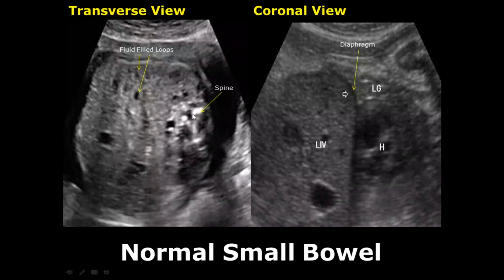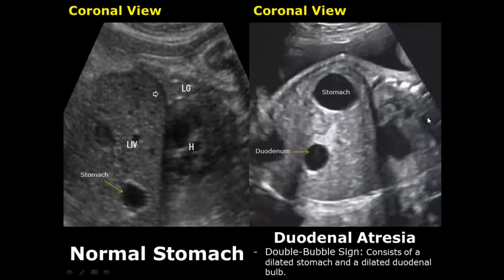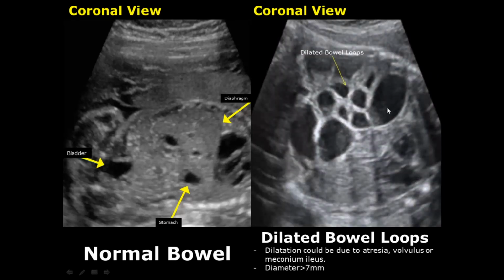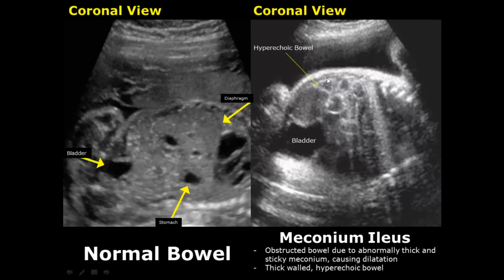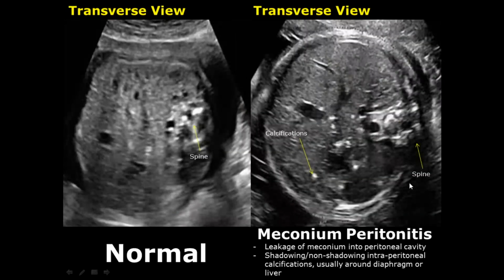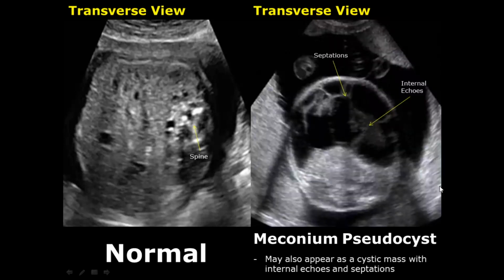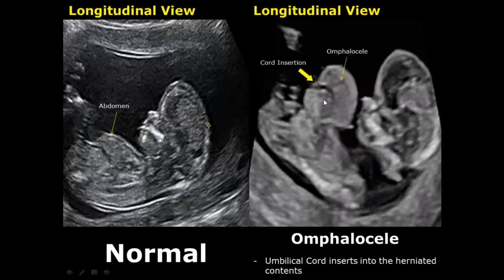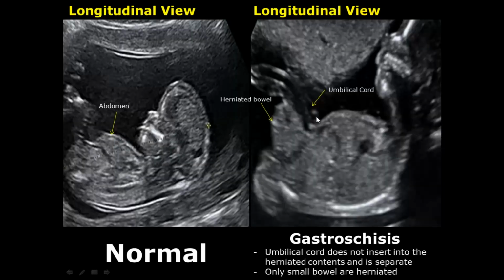Fetal Bowel Ultrasound Normal Vs Abnormal Image Appearances | Intestine Diseases in Fetus USG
*Timestamps:

Intro: 0:00
Normal Bowel: 0:14
Duodenal Atresia: 0:41
Jejunal Atresia: 1:24
Dilated Bowel Loops: 2:08
Meconium Ileus: 2:43
Meconium Peritonitis: 3:47
Meconium Pseudocyst: 5:03
Omphalocele: 5:34
Gastroschisis: 6:48

Guidelines On How To Read And Understand My Videos:

1. Click on the video of your choice.
2. The normal organ images will appear on the left half of the screen.
3. The images with pathologies/diseases will be displayed on the right half of the image.
4. Each case image has description explaining the features of the pathology.
5. Please turn on Subtitles/Closed Caption for easier understanding of the audio, or if you are watching the video on mute.
6. The subtitles may overlap and cover the description. You can move the subtitles away from the description by dragging it with the cursor or with finger touch on smartphone.

Related: ob/gynae, obstetrics, anomalies, second trimester, first, fetus, sonography, ultrasonography, antenatal, uterus, abnormalities, blood, tvs, images, imaging, scans, diseases, disease, cases, radiology, scanning, doppler, gastrointestinal tract, intestines, intestinal